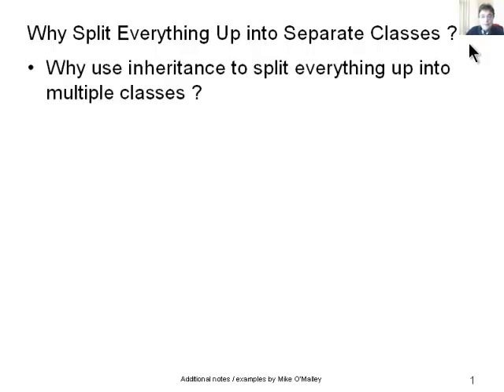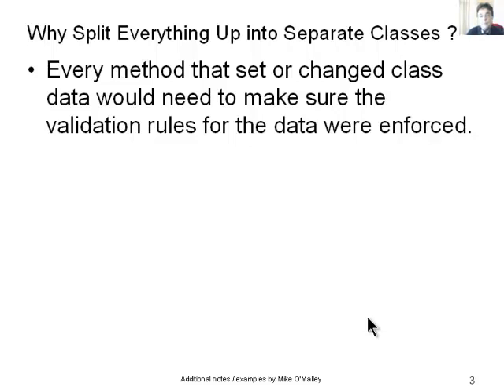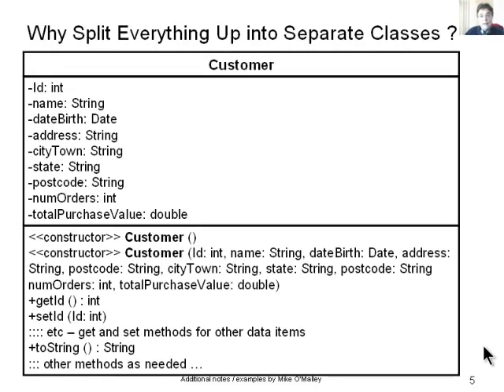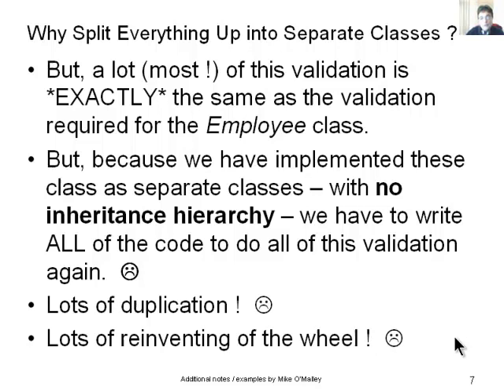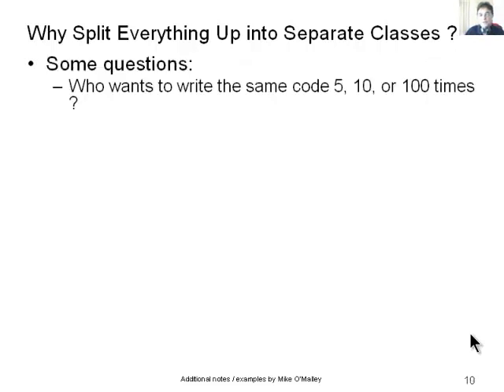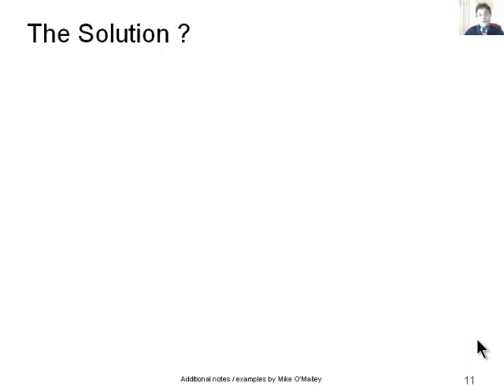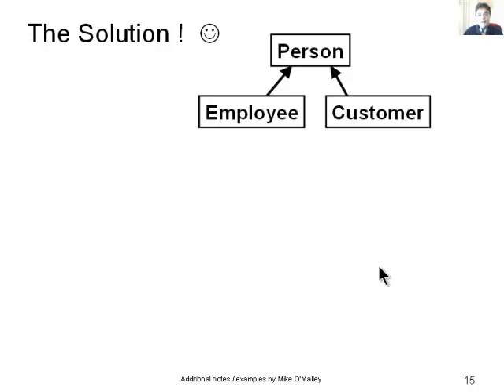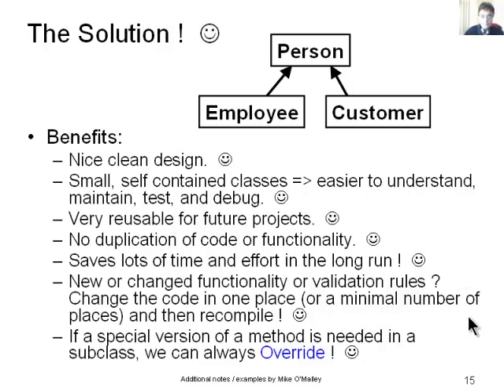Java Basics - Why Split Everything Up into Separate Classes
Why have separate classes ?  Why not have one massive "everything including the kitchen sink" class ?  What are the advantages and disadvantages of each approach.